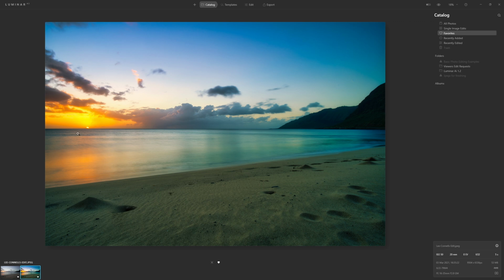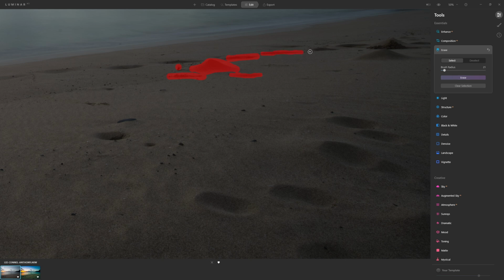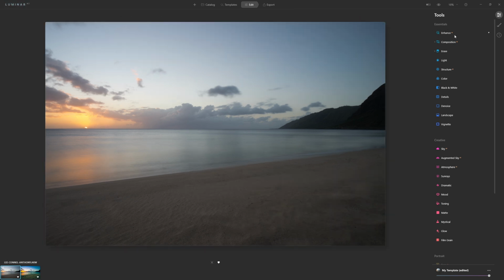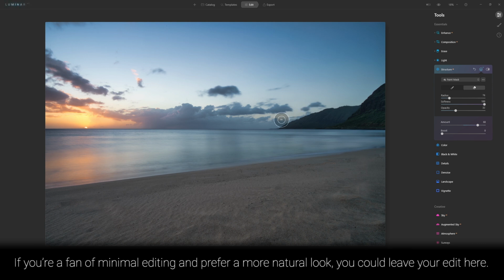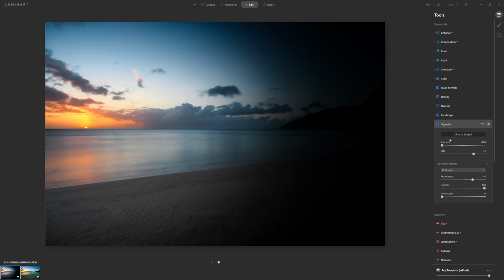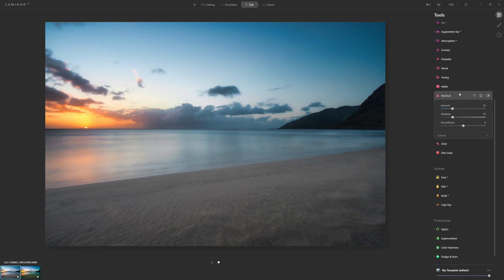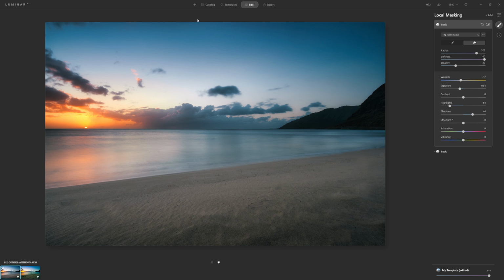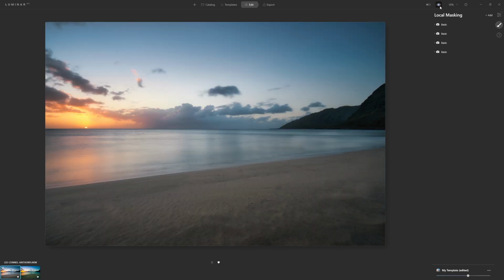ENHANCE YOUR PHOTOS WITH LUMINAR AI - Full Editing Walk Through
using code ATSKY10

I'll explore a lot of Luminiar AI's editing tools to reach my end result. We'll clean up the sand with the erase tool and the clone tool before moving on to other editing tools.

Along the way, I try to explain why I make certain decisions with my photo edit and also how certain tools can be used in unexpected ways. And after the appreciation for the local masking tools in the last video, I've gone over that tool again to show again how useful that tool is. Particularly for controlling and enhancing specific areas within your photo.